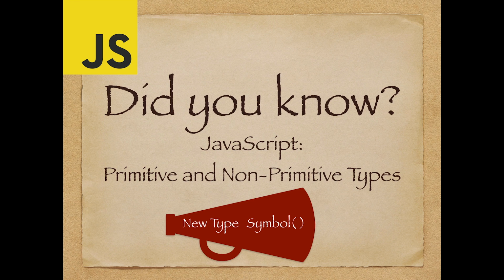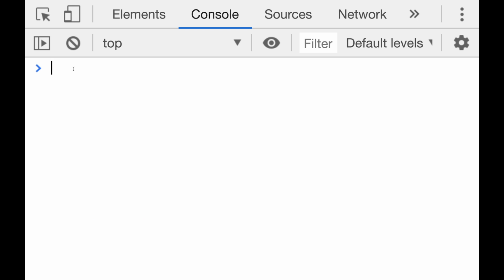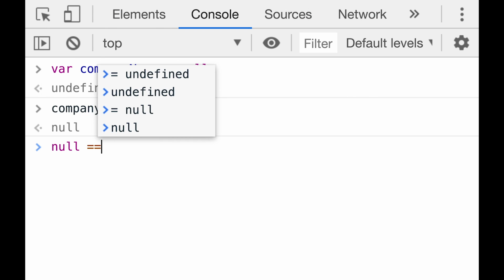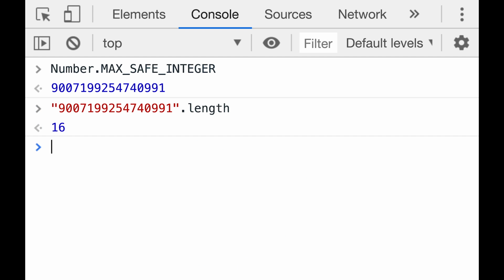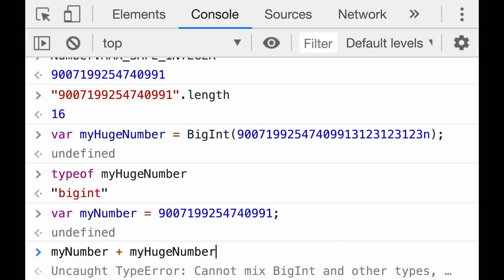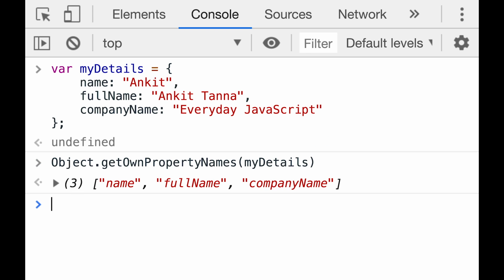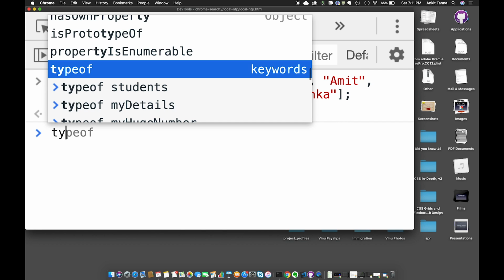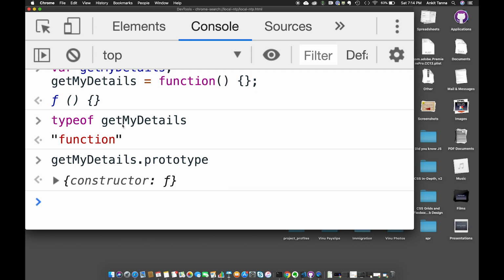Did you know JavaScript - Primitive and Non Primitive Data Types | JavaScript Tips and Tricks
In this video we talk about primitive and non-primitive data types of JavaScript. We will talk about string, numbers, boolean, null, undefined, object, function and array. We will also talk about two new primitive data types in JavaScript - Symbol and BigInt.

This video series is a part of Everyday JavaScript. It posts small tricky sections of JavaScript and all the tips and tricks that can be useful for you in an interview or your project.

If you have any doubt or for sponsoring the video reach out to: